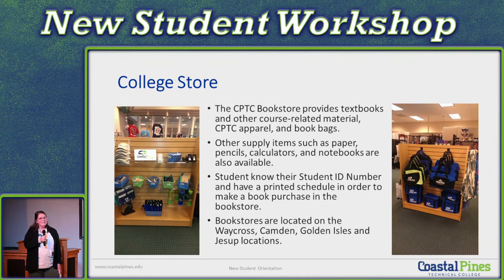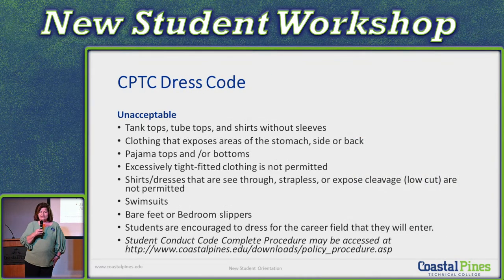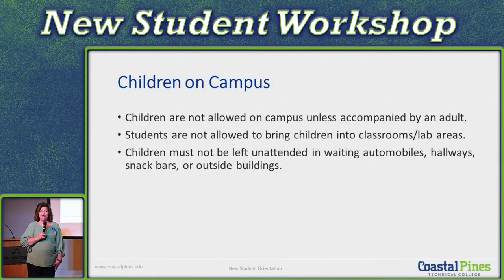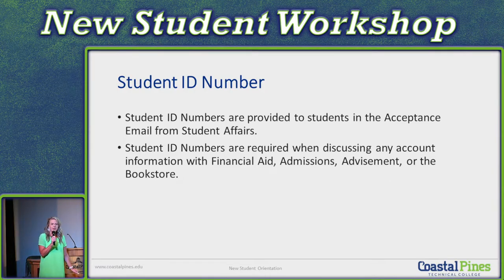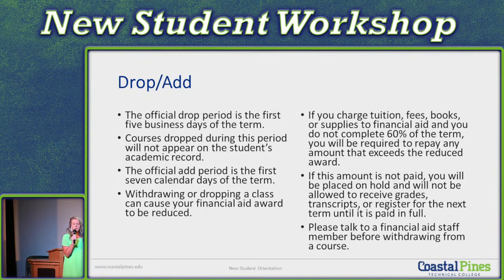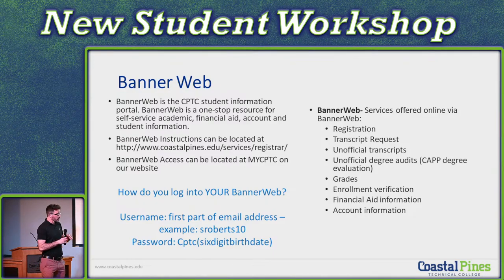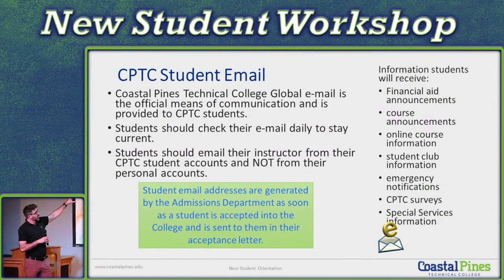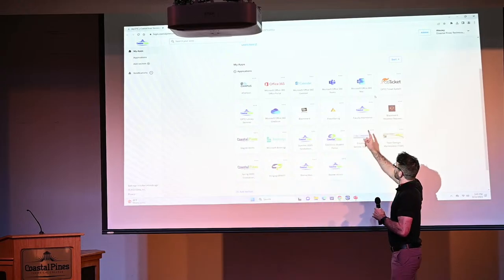New Student Workshop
Were you unable to make it to the New Student Workshop for incoming college students? No worries-we've got your back! Join us by livestream where we'll follow along with the workshop, ensuring you're up to speed on everything you need to know before starting your college journey.

Here you will meet the faces behind student support services, and learn how to access important programs, online resources, and campus systems that'll play a crucial role in your academic success.

Whether it's understanding campus layout, connecting with resources, or mastering tech tools, this livestream will empower you with valuable insights to tackle your college experience head-on. Don't miss this chance to catch up on the essential knowledge shared at the New Student Workshop!

Good luck, and Go Stingrays!